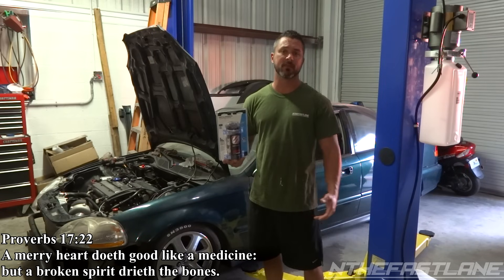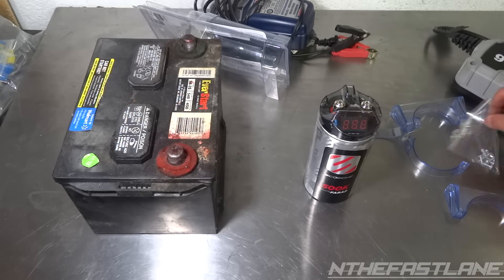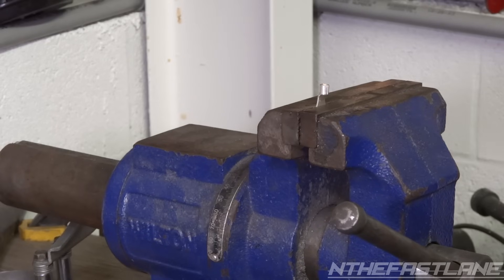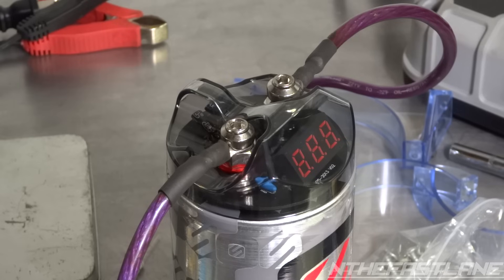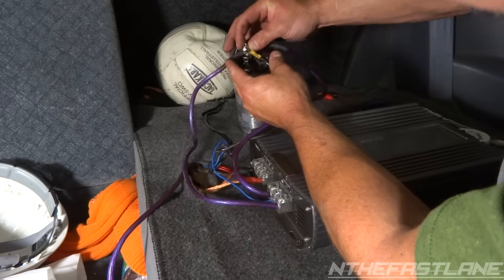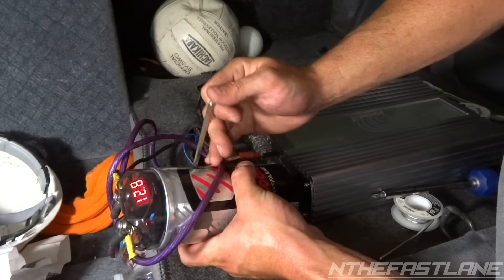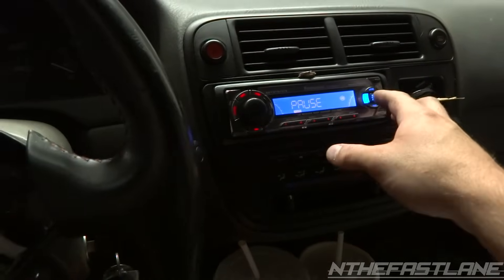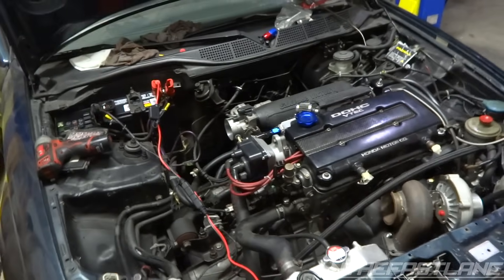▶️Amplifier Capacitor Installation "How To"⚡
🛒Resistor To Charge AMP Capacitor